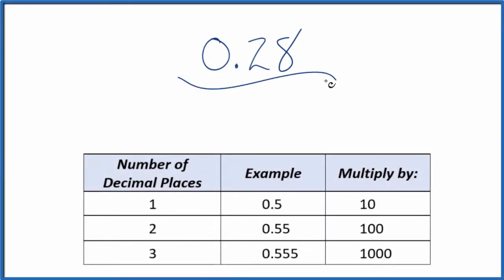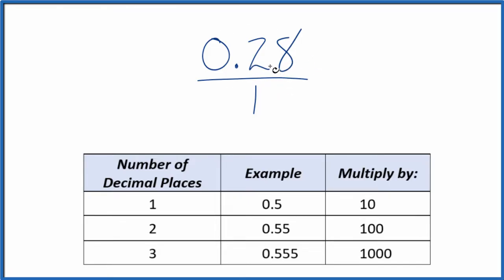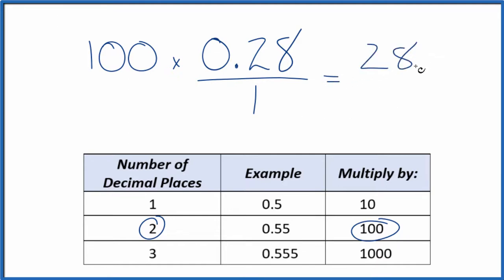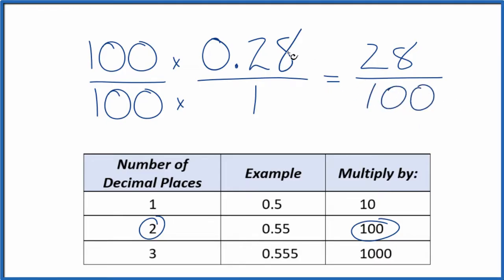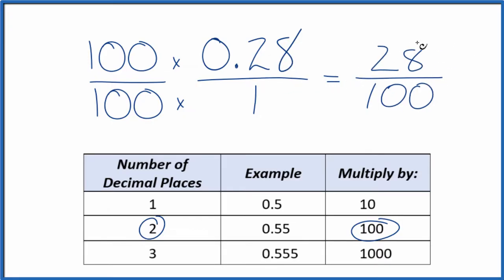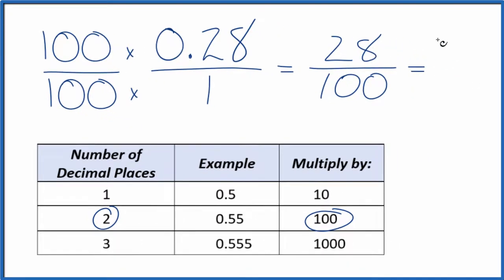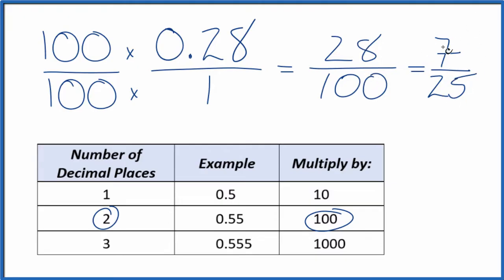0.28 as a Fraction (simplified form)